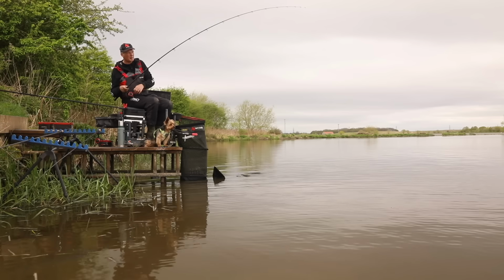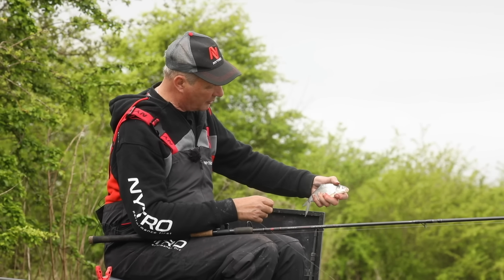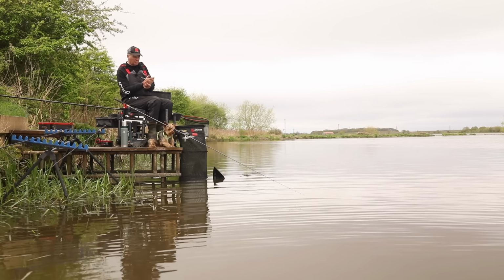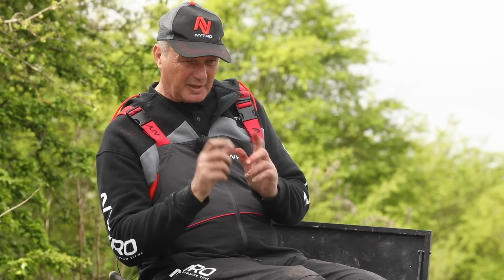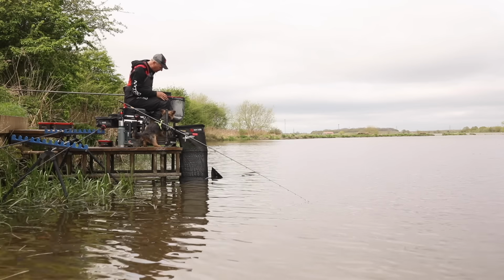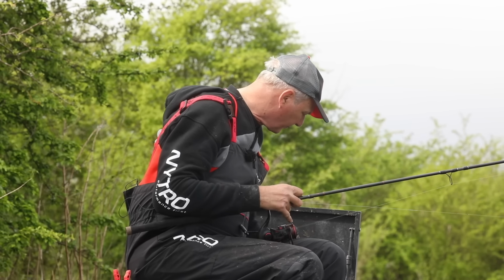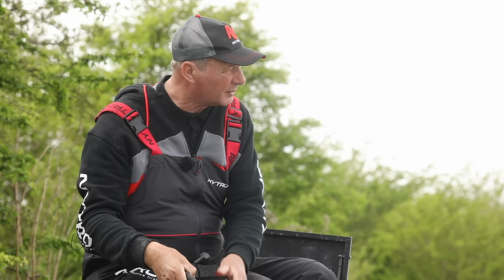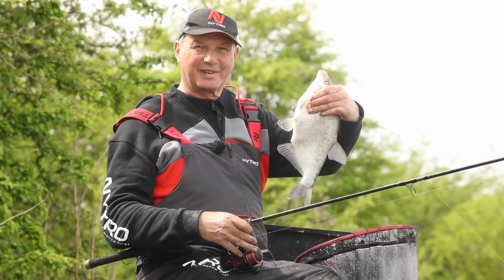Southfield Bream Fishing with Tommy Pickering (Full Length Movie)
Packed with useful information, Tommy Pickering hands you tips and tricks for when your are fishing a bream venue such as Southfield. Sit back and relax and watch former World Champion Feeder Fishing and England Feeder Team coach do what he does best.